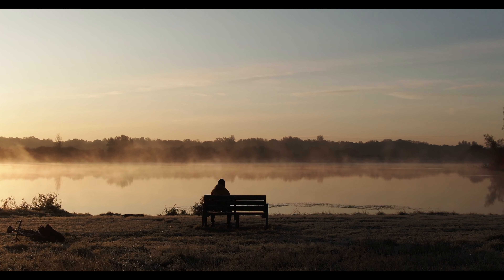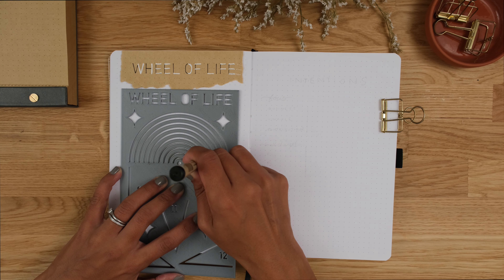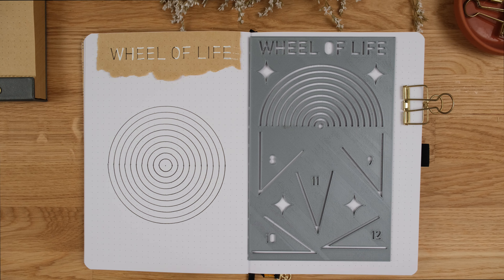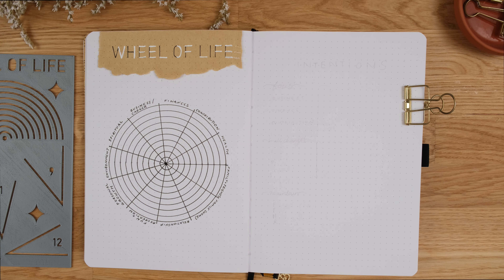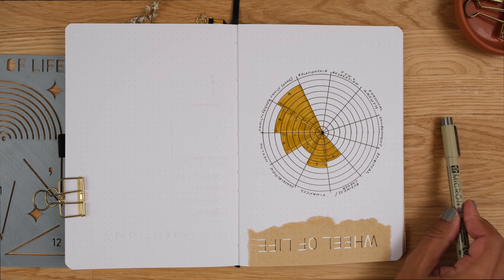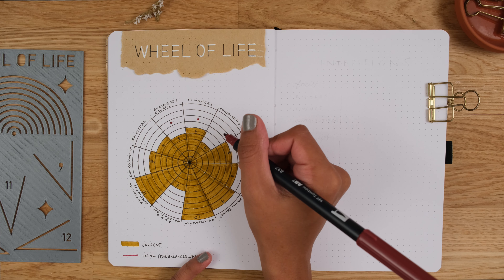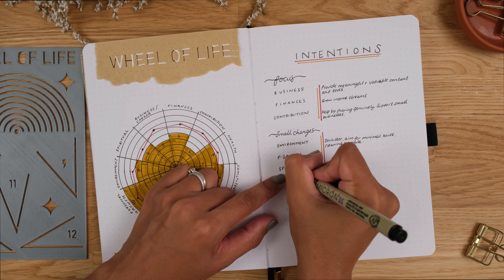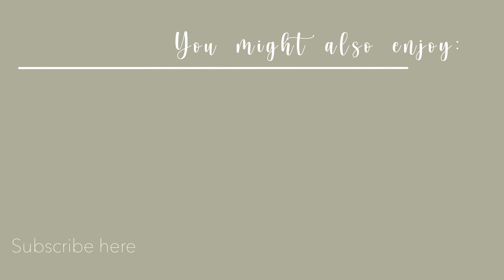Wheel of Life-Level 10 Life | Bullet Journal Spread for Creating Balance in Your Life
The aim of the wheel of life exercise is to create balanced life by identifying areas that you are neglecting or focussing too much time to.
Join me while I draw a wheel of life (often known as level 10 life) in my bullet journal and set intentions to restore my balance.

MUST READ: The Bullet Journal Method by Ryder Carroll
Supplies:
Sakura Pigma Micron Fineliners
Sakura Gelly Roll (size 10)
Tombow 026

Leuchtturm 1917:

Scribble and Dot: